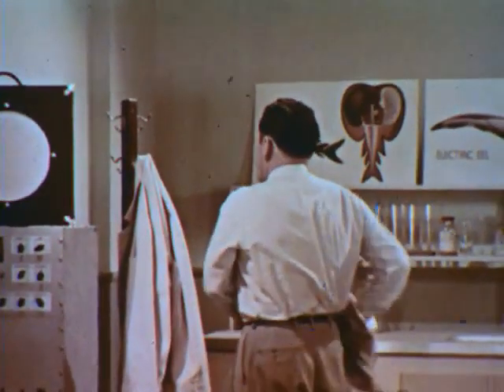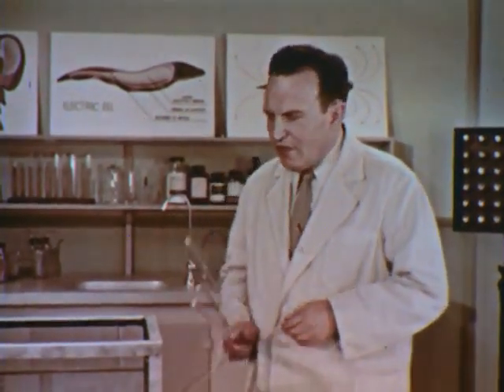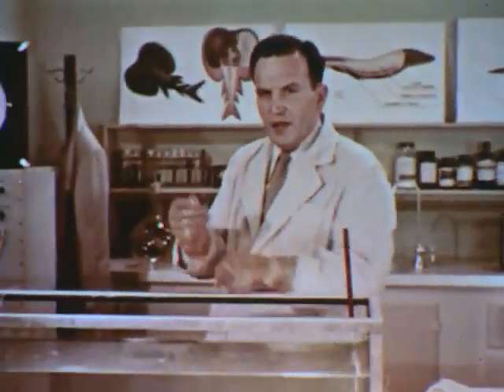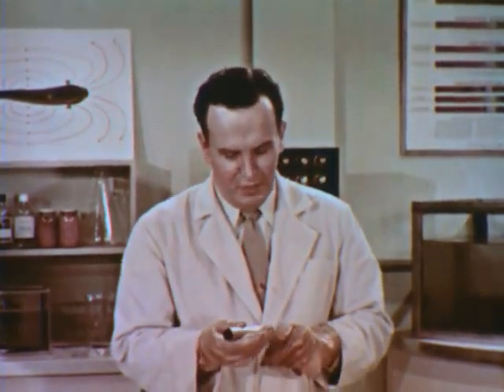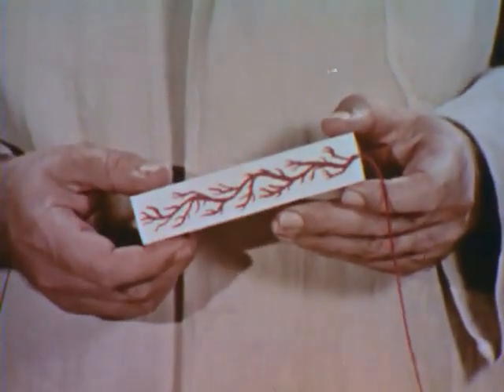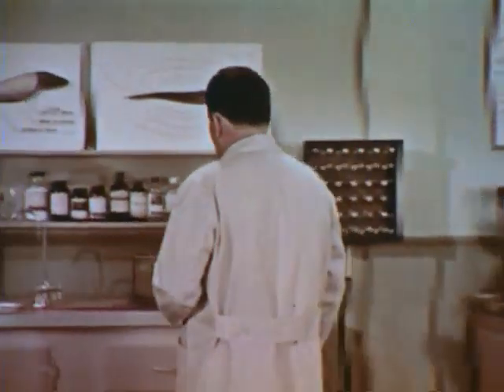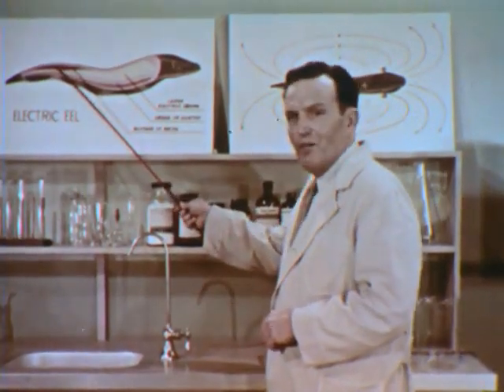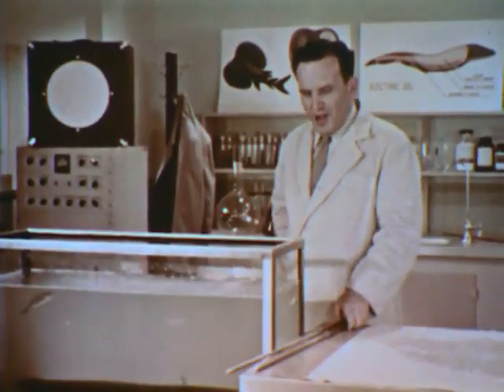_Electric Eel, The 1954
Hollywood Epic
Jack Beaver
Content found during: 0:02 - 0:21